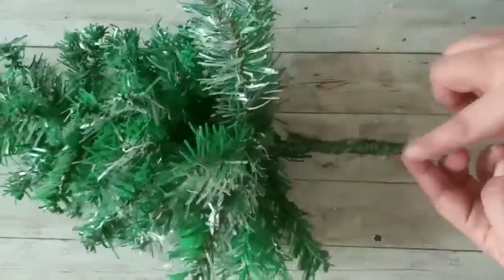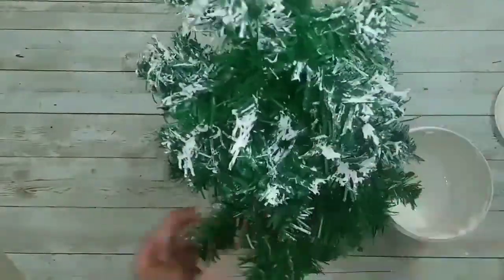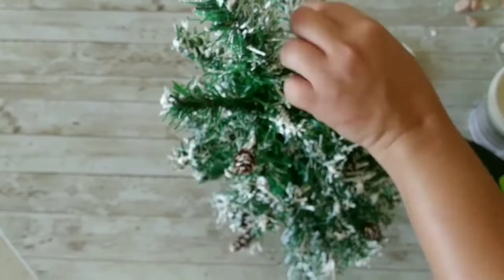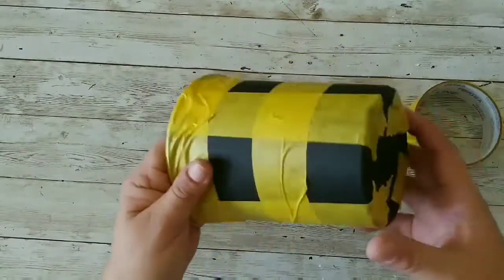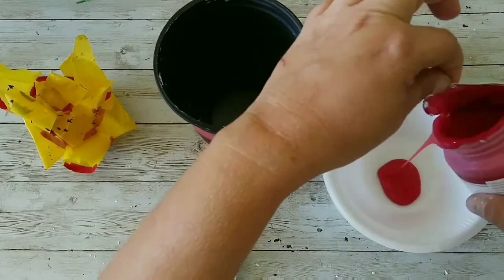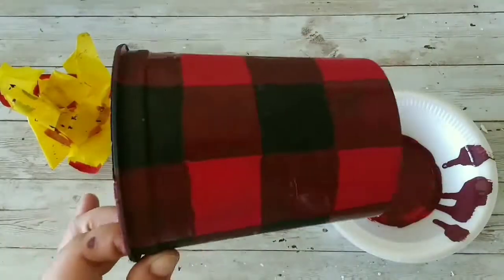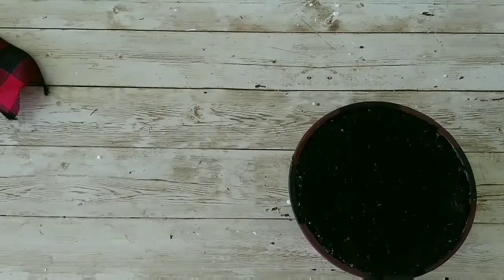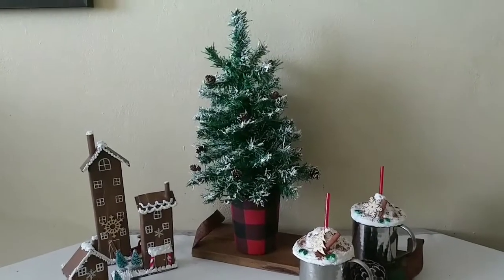Spackle Flocking & Buffalo Check Painting | Using Trash to Create Treasure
Hello My Beautiful Snowflakes!!

I discovered a new and lasting flocking technique.  I'm so excited to share it with all of you, cause it looks like snow!!  Just by spanking a little spackle to your tree, garland or anything you want to flock you can make the most beautiful and realistic snow (besides the actual flocking powder).  But this one is super inexpensive, out of a bucket if spackling you can get lots of flocking.  This is part of the Using Trash to Create Treasure hosted by Casey from Coffee With My Sunshine.  Remember to stay home, safe, healthy and to check out the playlist as well as our challenge host channel.

Thanks XOXO,
Kiki DiY's

HOLLY DAZED - RKVC